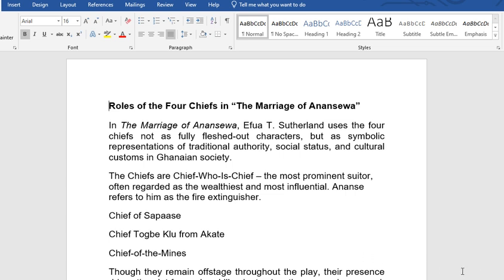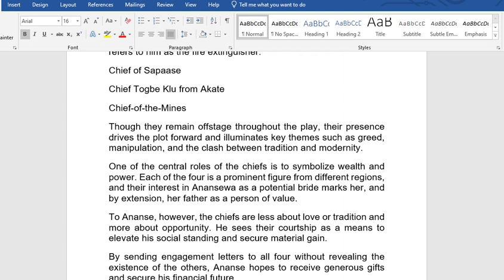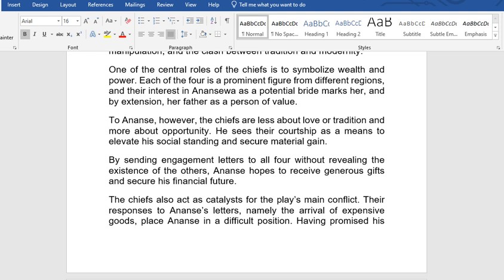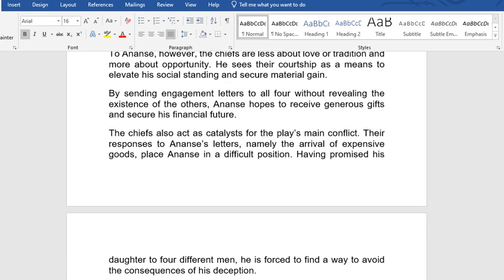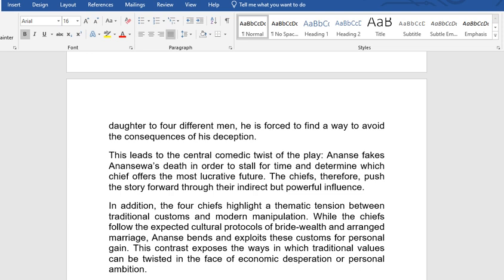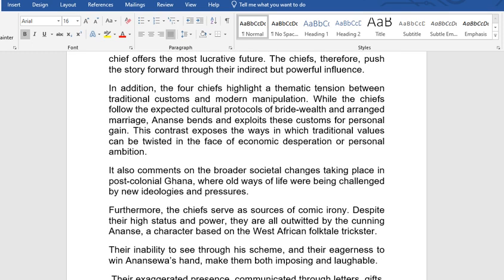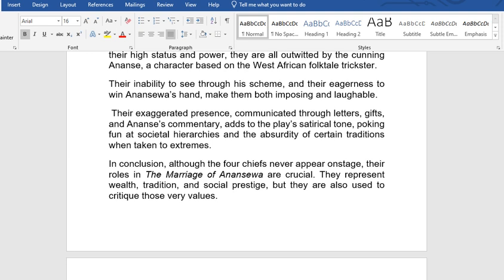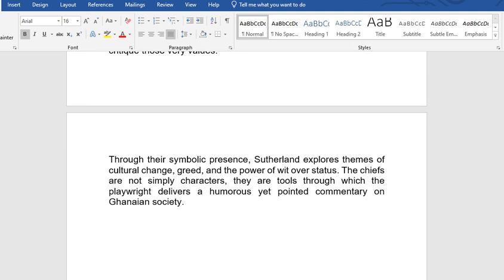The Marriage of Anansewa - The Roles of the Chiefs (WAEC Literature-in-English 2026-2030 Syllabus)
The Marriage of Anansewa - The Roles of the Chiefs
This video identifies and discusses the roles of the four chiefs in Efua. T Sutherland's "The Marriage of Anansewa." The African drama is in the WAEC Literature-in-English 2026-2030 Syllabus.